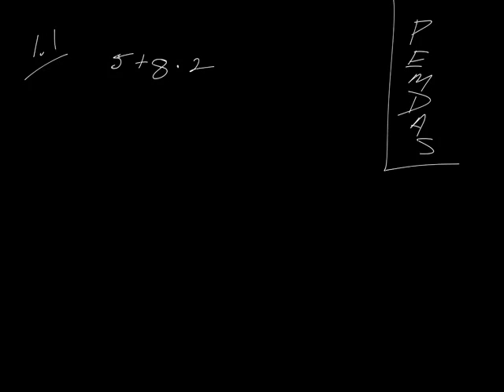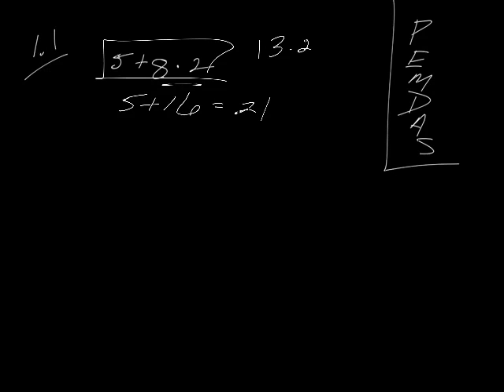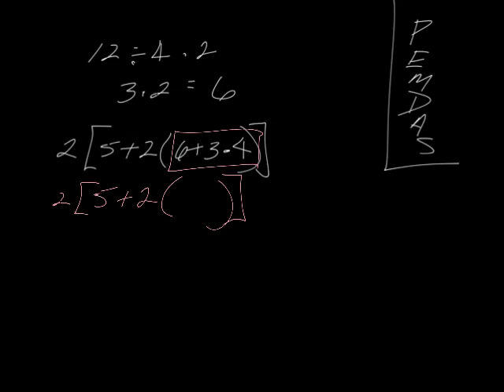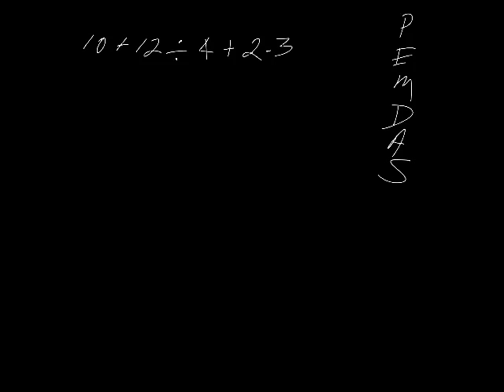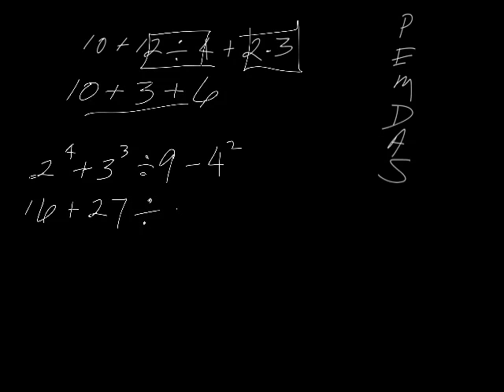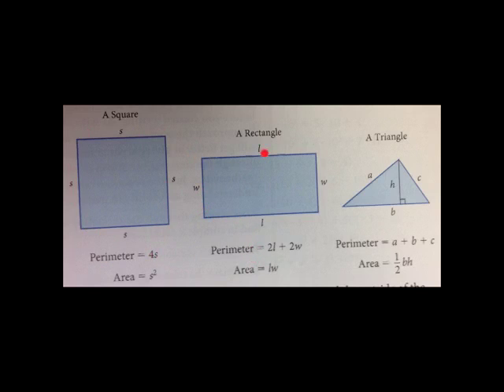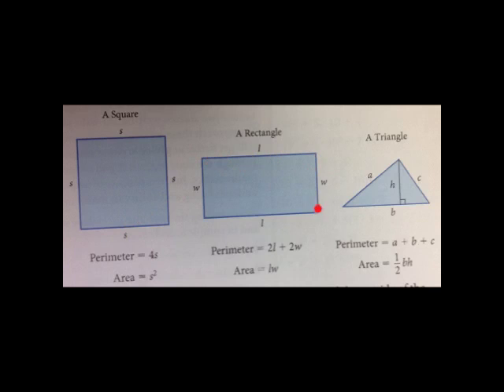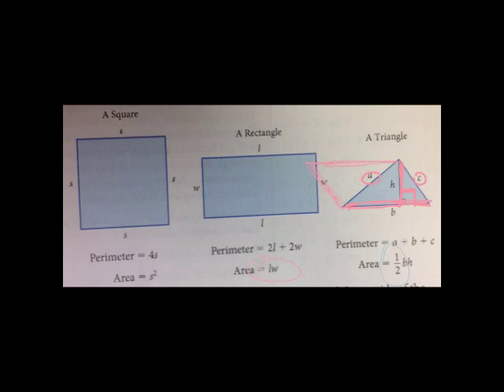1.1 elementary algebra